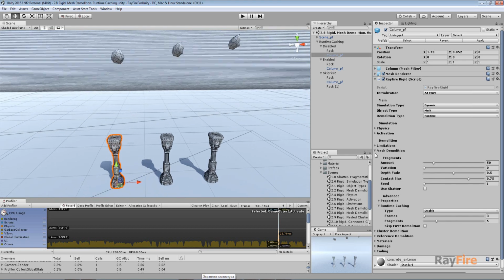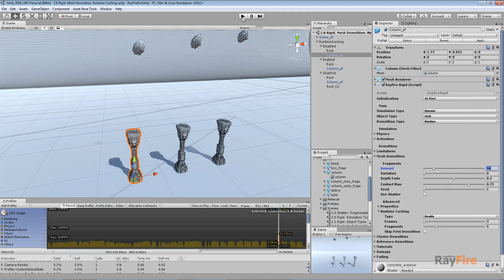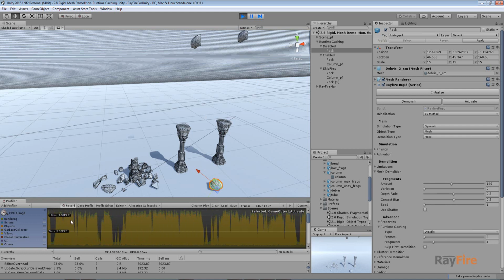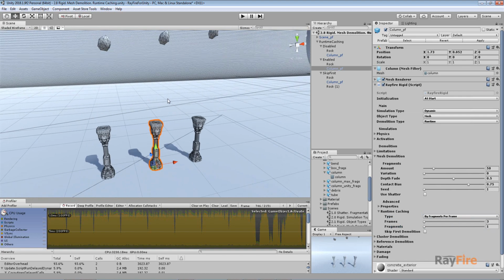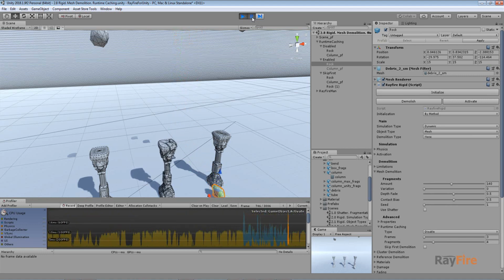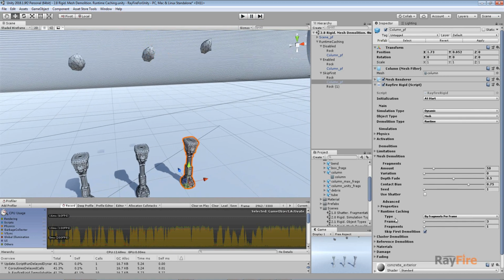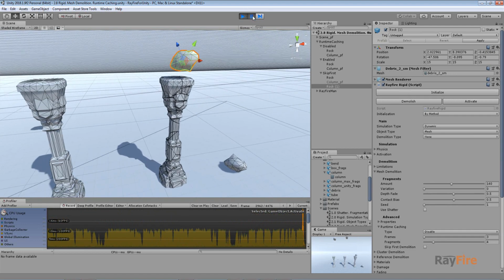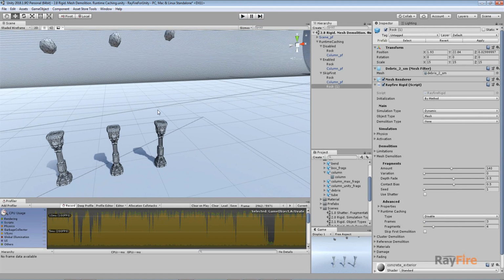RayFire for Unity. Rigid. 10 Mesh Demolition. Runtime caching.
Rigid. Mesh Demolition. Runtime caching.